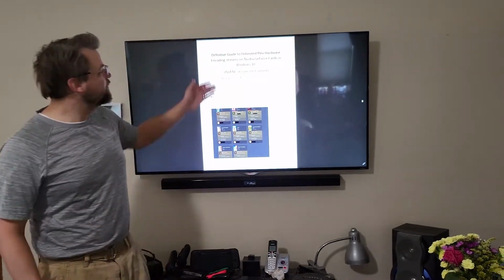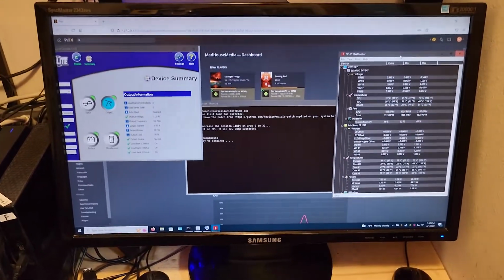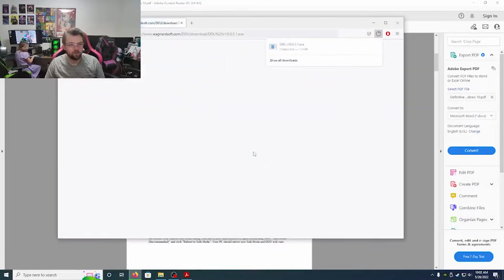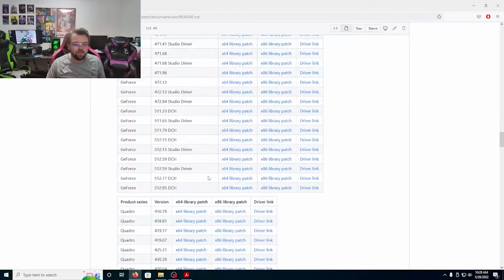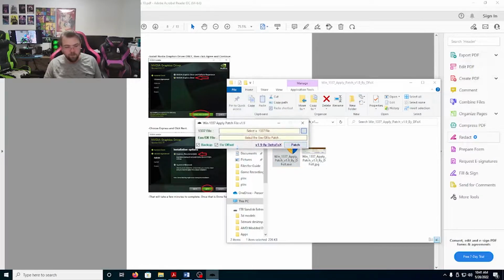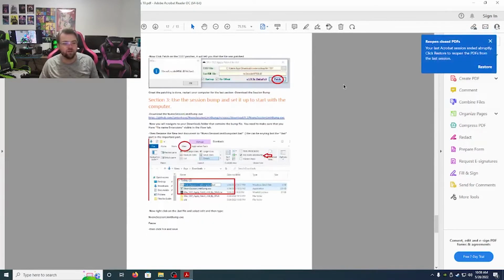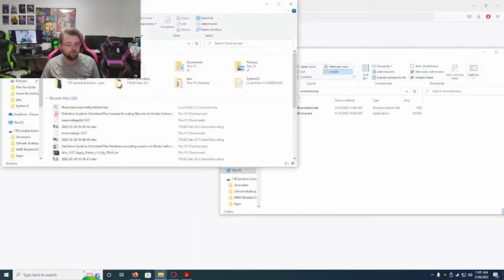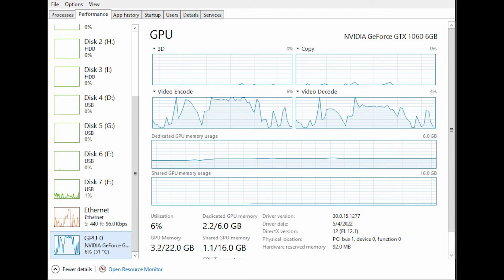2022 Definitive Guide to Unlimited Plex Hardware Encodes with Nvidia GeForce on Windows 10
4:30 - Display Driver Uninstall
6:20 - Unlocked driver install
11:38 - Session Limit Unlock

Definitive Guide to Unlimited Plex Hardware
Encoding and Transcoding streams on Nvidia GeForce Cards in
Windows 10.
(NVENC session limit unlock)
(Example is on Nvidia Geforce 1060 6gb)
So, you want to use your Nvidia GeForce graphics card to transcode more videos on your plex server. You will need to be working on a windows 10 computer (this was tested with version 21h1). You will NOT need to delete previous plex indexes or files! There will be 3 main parts to this guide. The first step will be removing any old drivers. The second will be installing and patching the new drivers. And the last will be setting the session bump to run on startup.